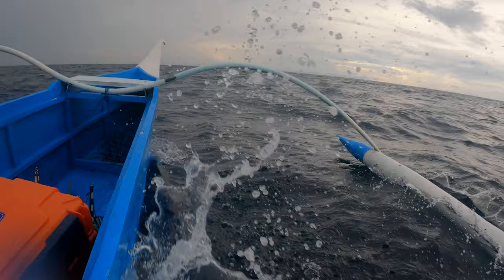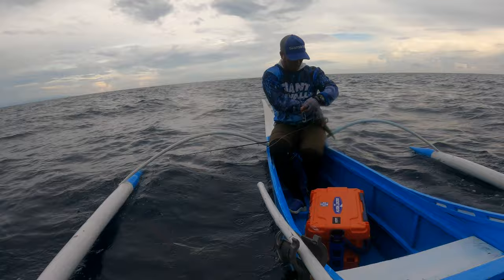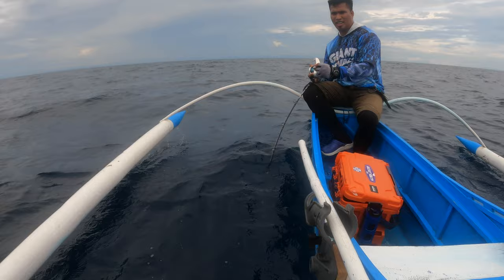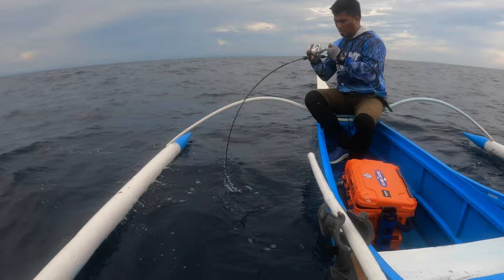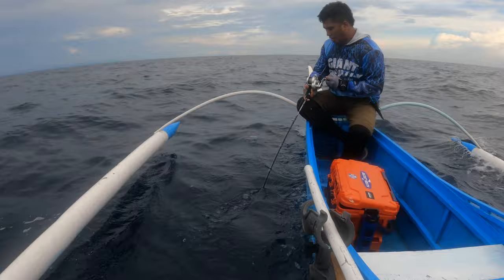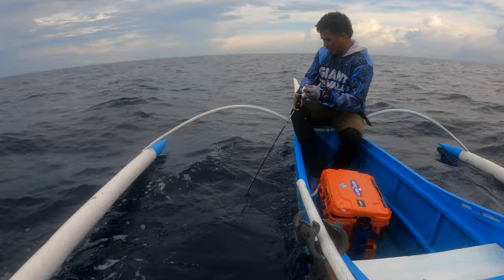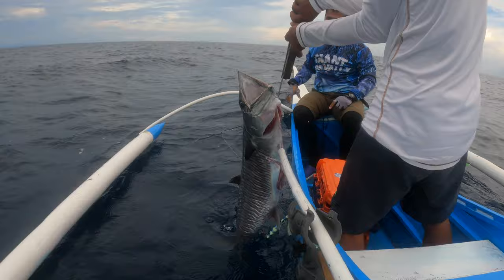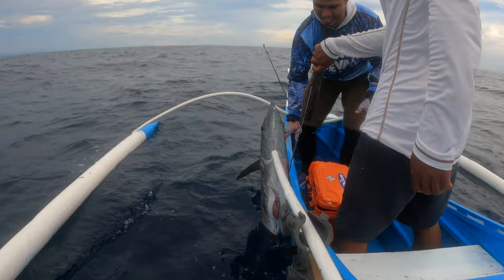King Mackerel On Vertical Jigging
gloomy day fishing session. good thing we're blessed with a huge king mackerel. please checkout the full video and don't forget to hit the like and subscribe button. thank you folks!

gears used:
Storm Gomoku Colossal PE 6 550g
Shimano Ocea Jigger 2001NRHG
Sufix 832 PE 2 39lbs
YGK Yoz-ami 60lbs FC
Tokayo copy 290g jig
Varivas assist cord
VMC 6/0 hooks
all gears are from @Timothy Cusi - Cebu Tackle Shop

vertical jigging
vertical jigging philippines
vertical jigging cebu